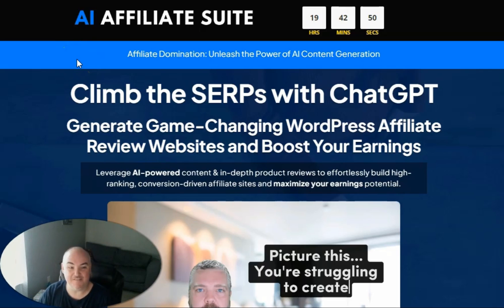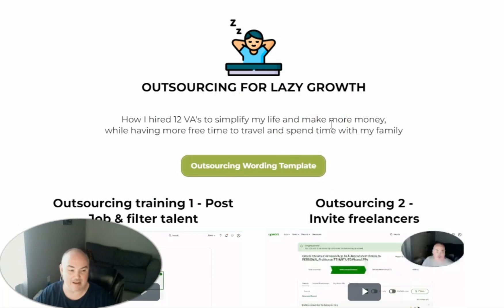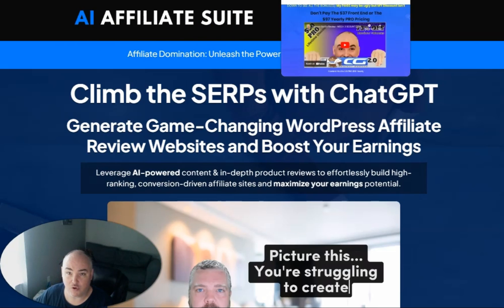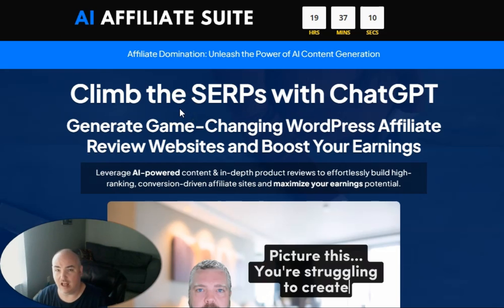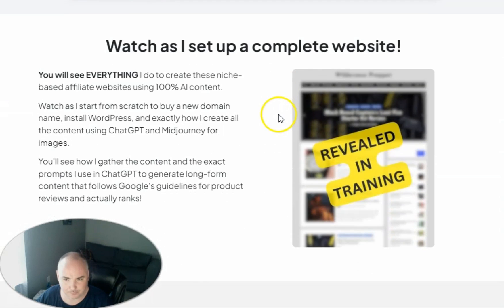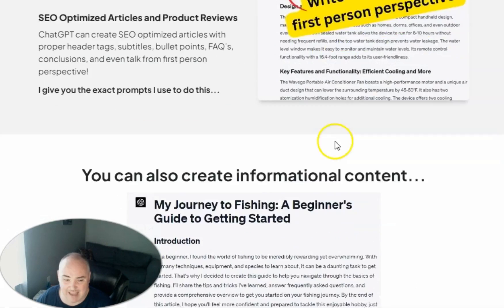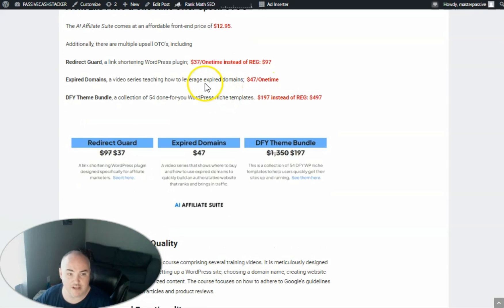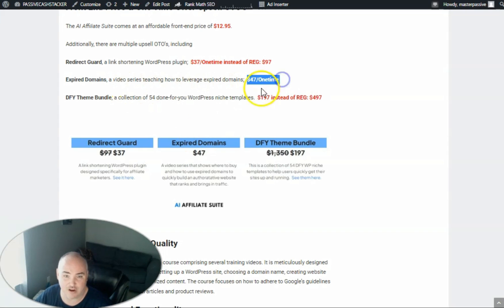AI AFFFILIATE SUITE REVIEW - AI AFFFILIATE SUITE BONUS Custom Exclusive Chris Derenberger Bonuses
AI AFFFILIATE SUITE REVIEW - AI AFFFILIATE SUITE BONUS

⏰ AI AFFFILIATE SUITE REVIEW Key Moments ⏰
00:00:00 - AI AFFFILIATE SUITE REVIEW Intro
00:00:39 - AI AFFFILIATE SUITE REVIEW Bonuses
00:03:33 - AI AFFFILIATE SUITE Sales Page
00:02:44 - AI AFFFILIATE SUITE OUTPUT RESULTS
00:06:50 - AI AFFFILIATE SUITE FUNNEL OTO UPSELLS REVIEW
00:09:40 - AI AFFFILIATE SUITE REVIEW Conclusion